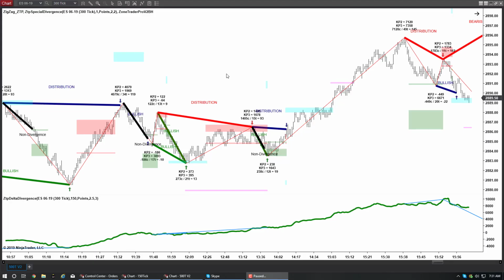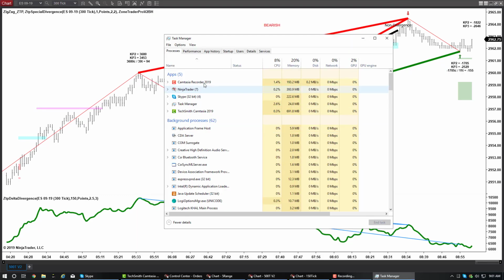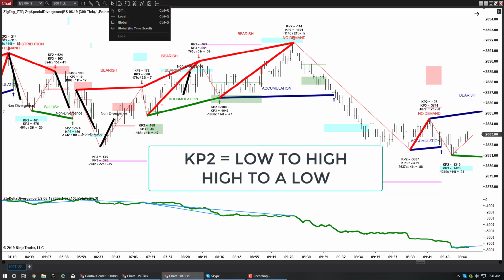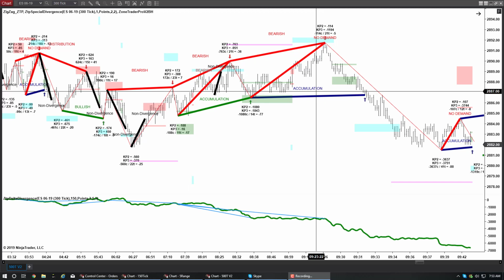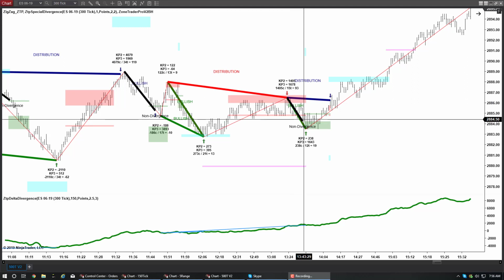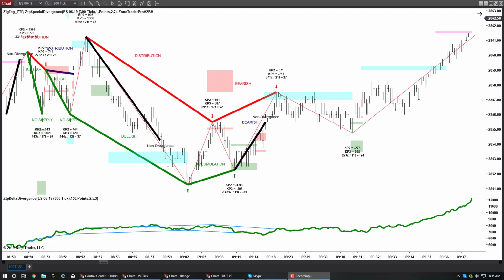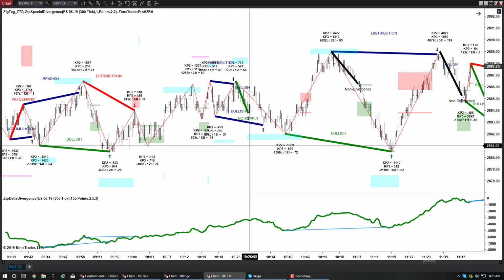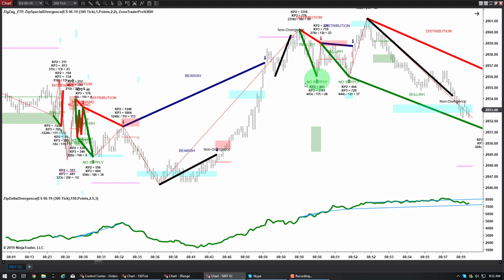Using the ZoneTraderPro Divergence Indicator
In this video we look at all the features and all of the patterns involved in the New ZoneTraderPro Divergence indicator.

Here is the link for the audio files